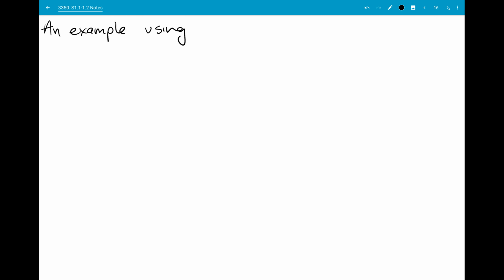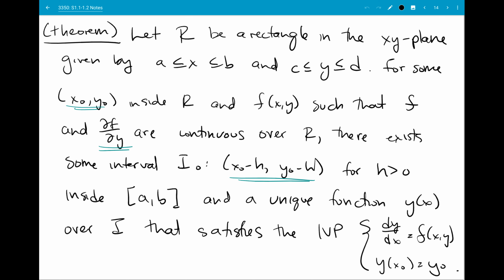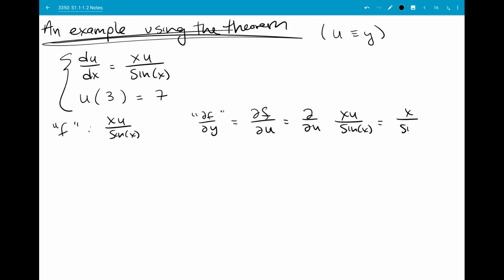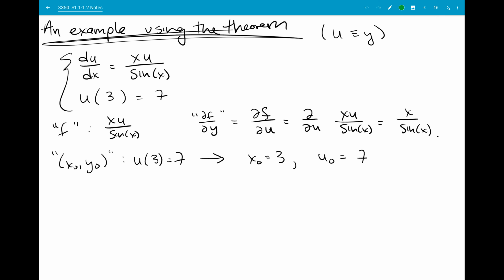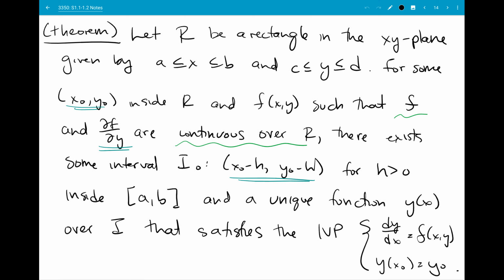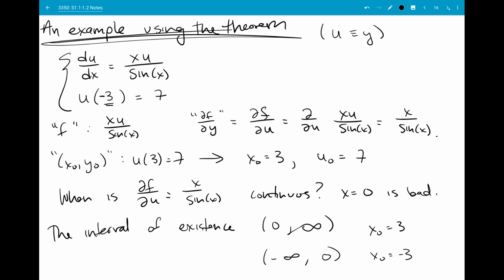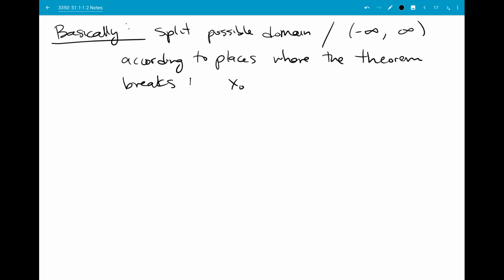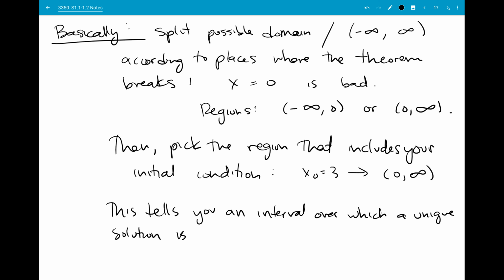1.1-1.2: Introduction to ODE's 6 - theorem example